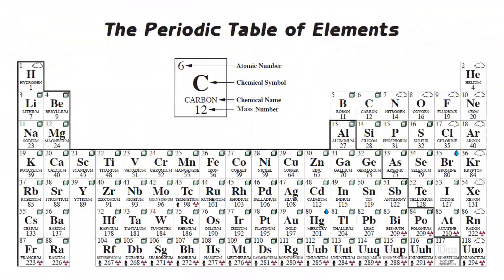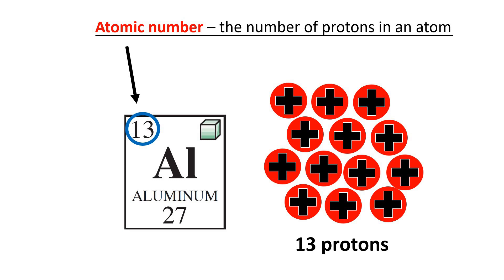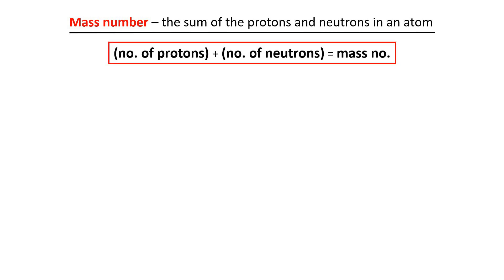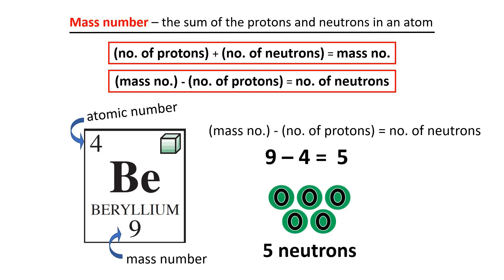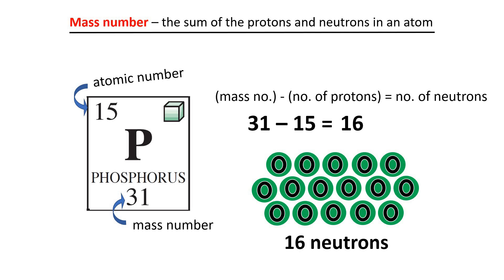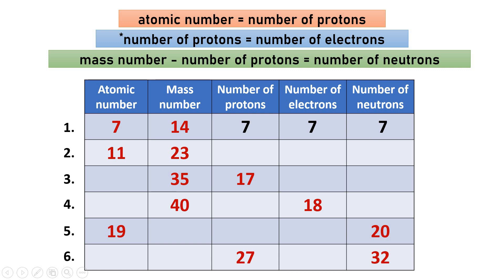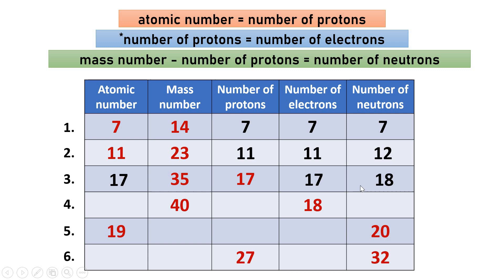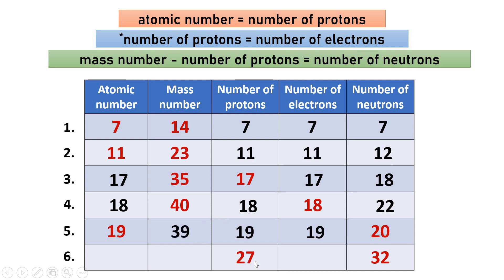Counting the Subatomic Particles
This video talks about the process of identifying the number of subatomic particles of a neutral atom (protons, electrons, and neutrons). It also gives an overview of an atomic number and mass number of an atom.

PS.
Pardon for the bad audio on the first part :p